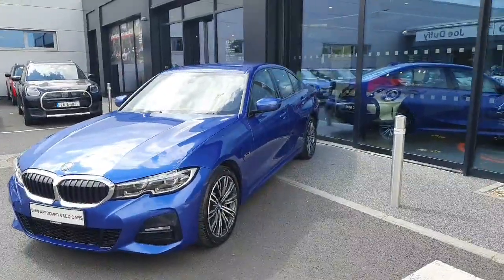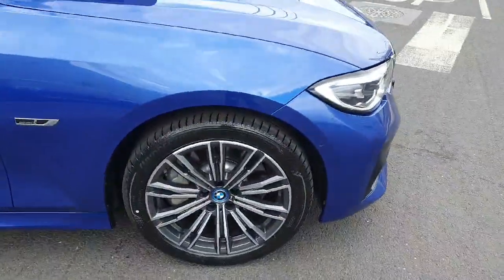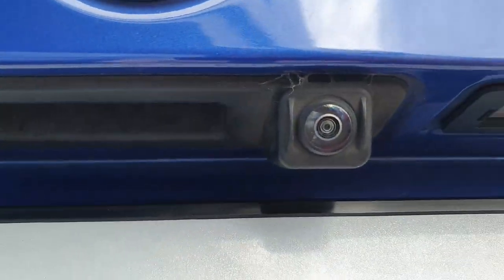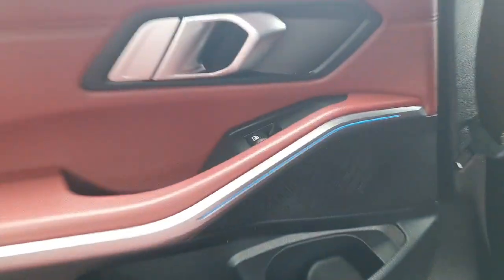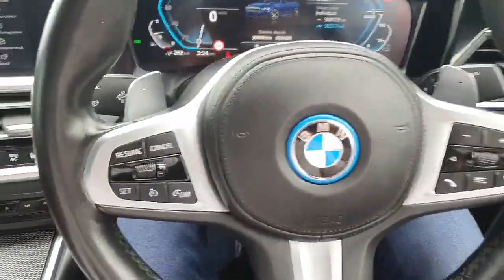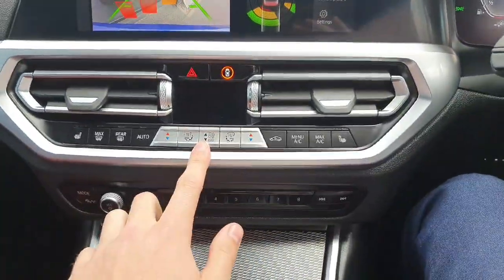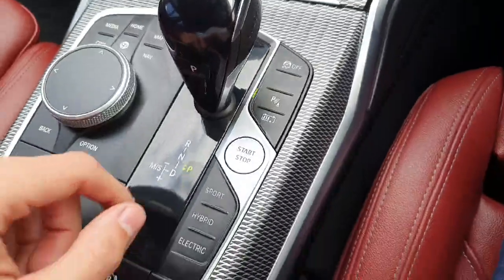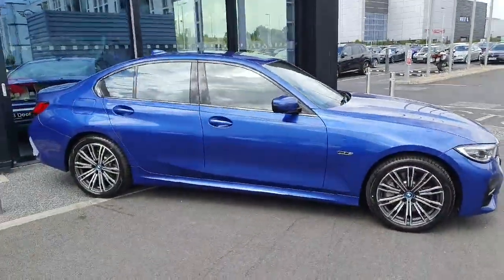YM71NXY - 2022 BMW 3 Series 330e M Sport Saloon RefId: 496555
This video was uploaded by 02254 on 11 Jul 2024. Please contact sales for more details